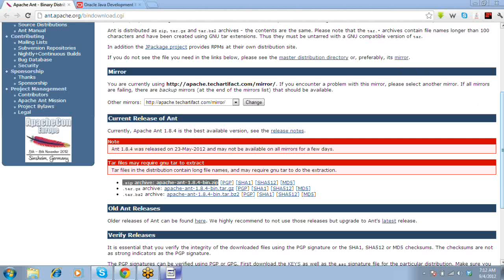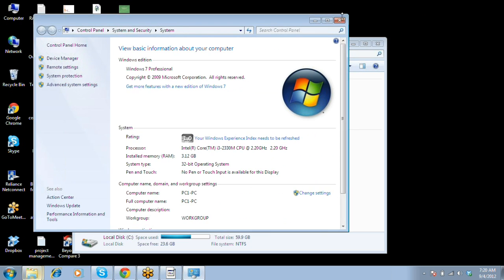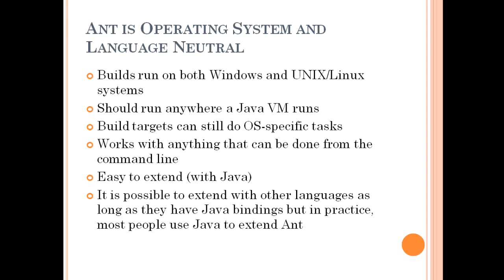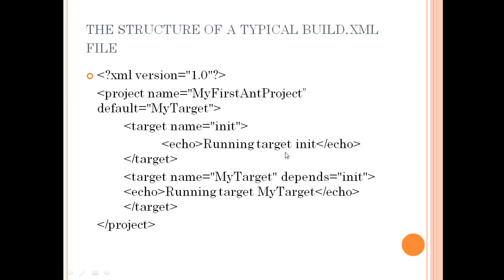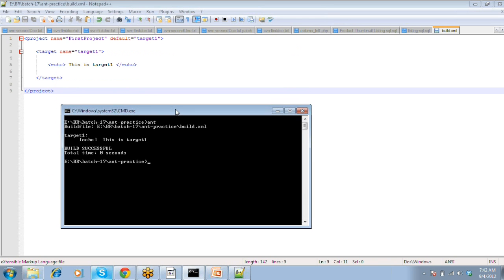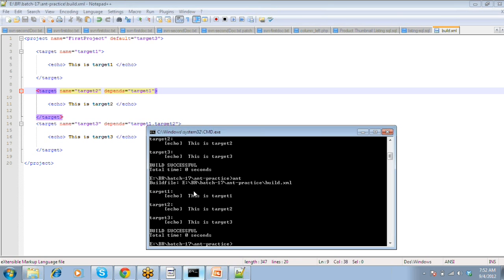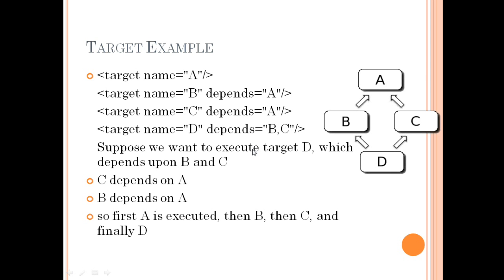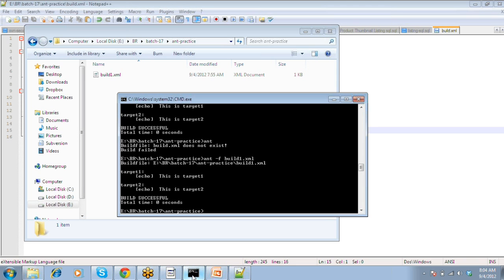Apache ANT - Installation-Overview-step-by-step-build-script-Session-1/3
Apache ANT - Installation-Overview-step-by-step-build-script